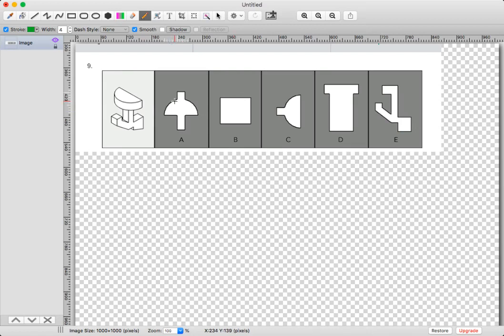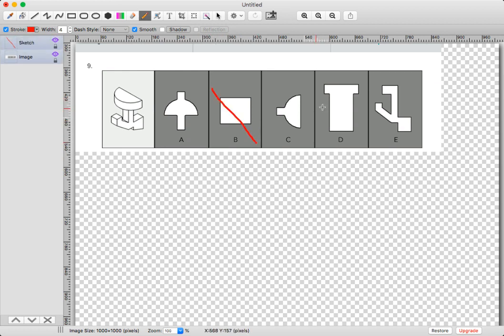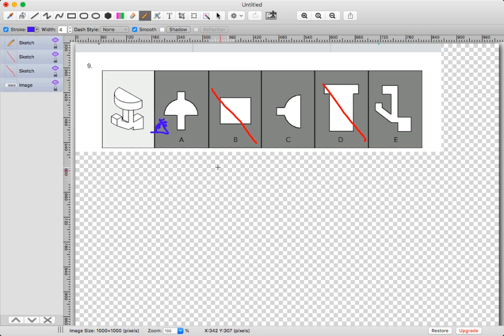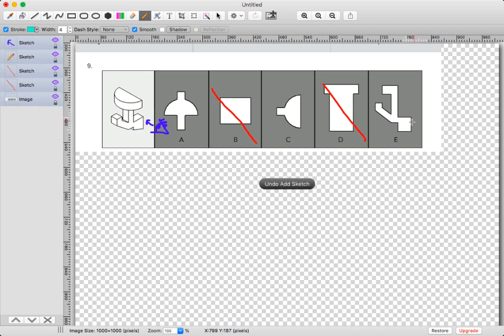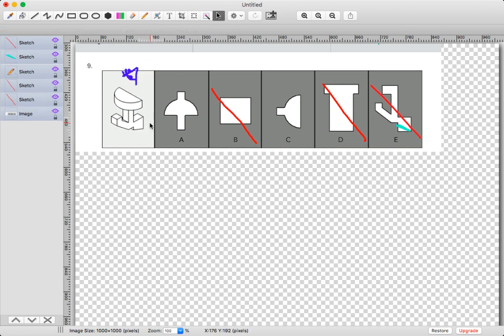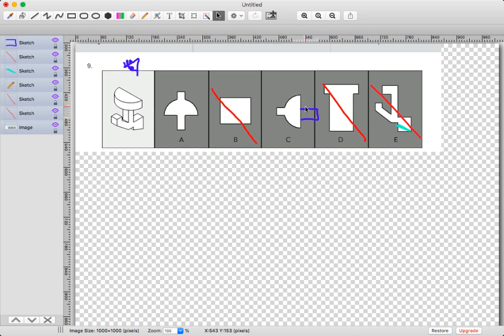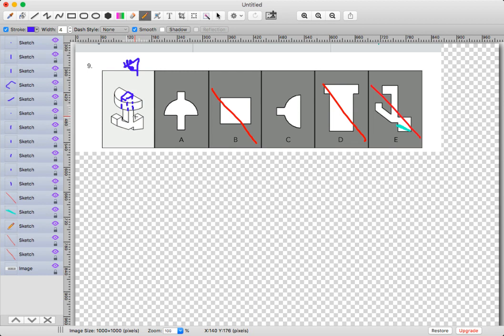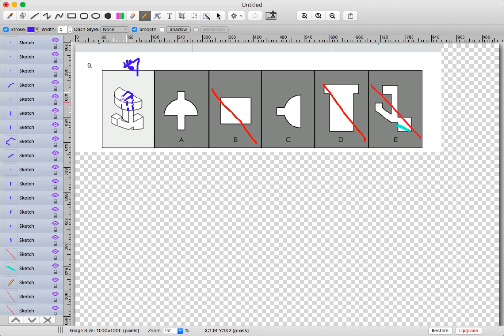Keyhole questions - on the PAT of the DAT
Keyhole questions on the perceptual ability portion of the DAT (Dental Admissions Test)